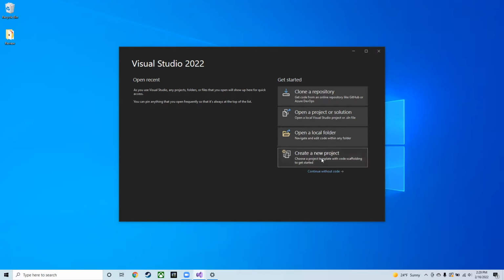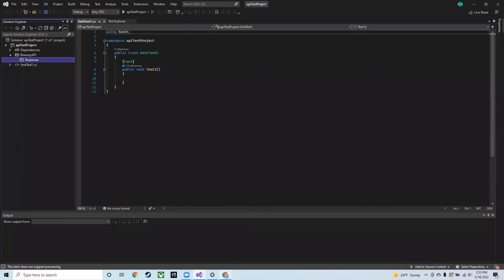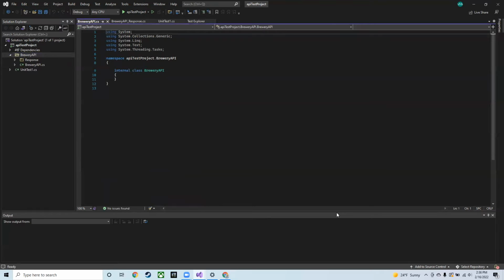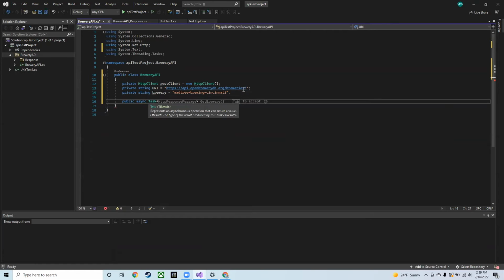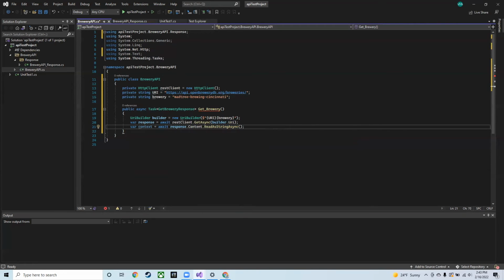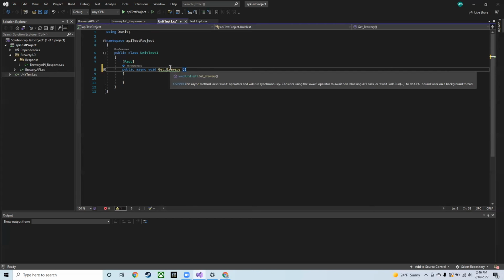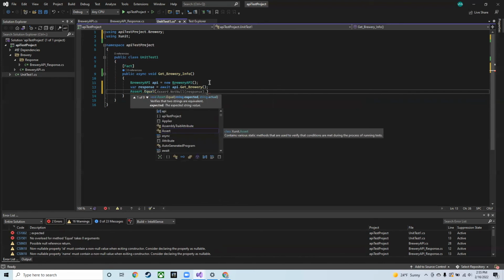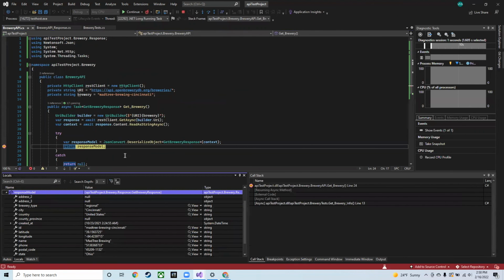Creating an xUnit API Testing Project: A Step-by-Step Guide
In todays session breakout, we are going to be creating an xUnit API test project from scratch and by the end be able to deserialize a response from the api. We will be using the Open Brewery DB api for our testing purposes